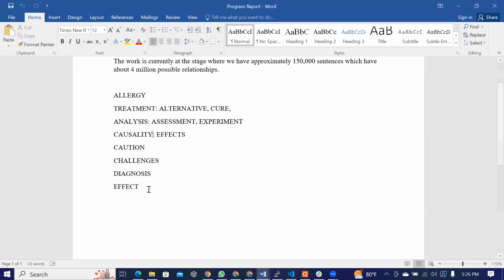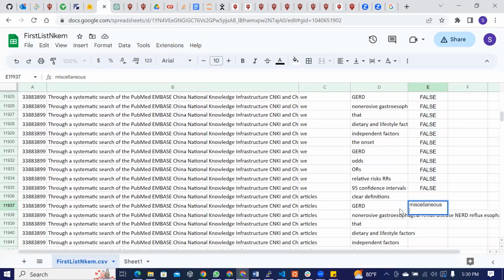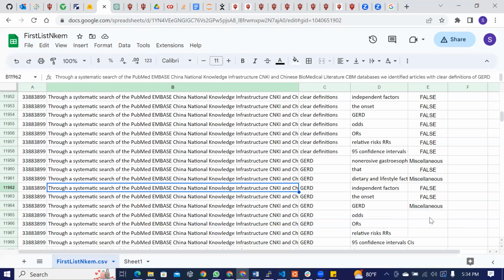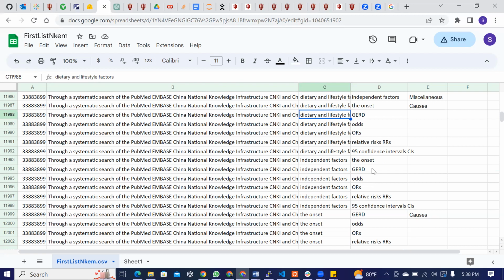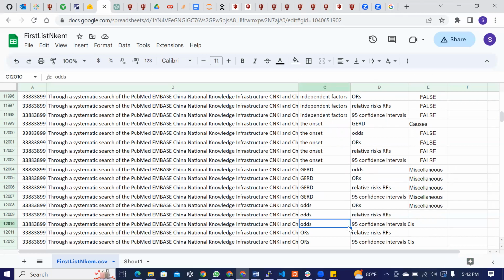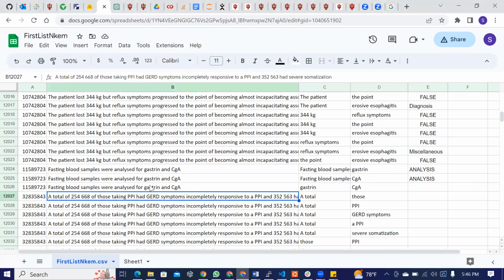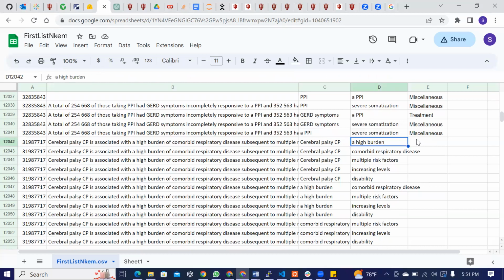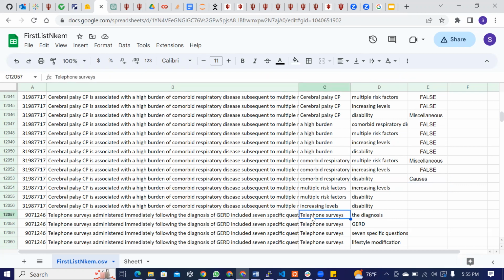Data Annotation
This is the video I showed how to annotate my documents